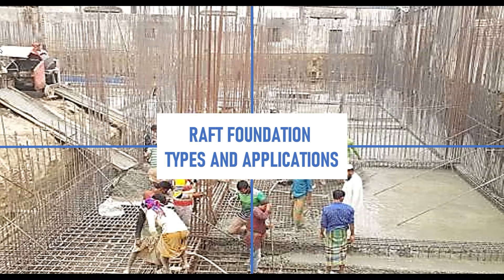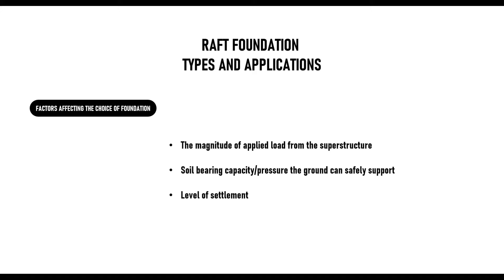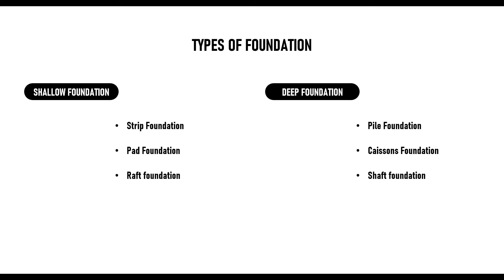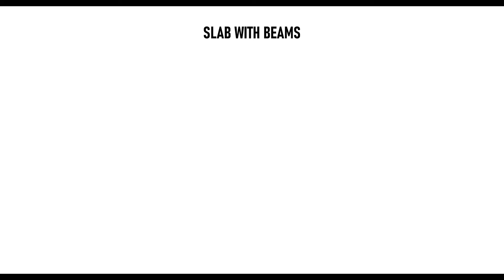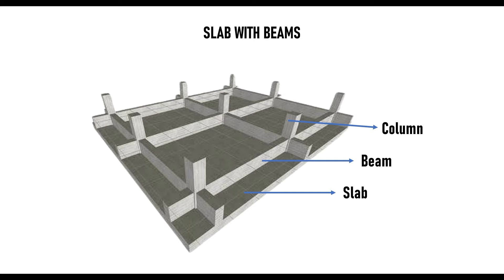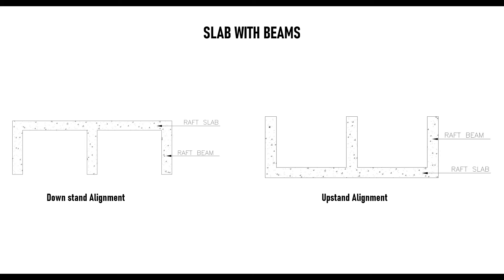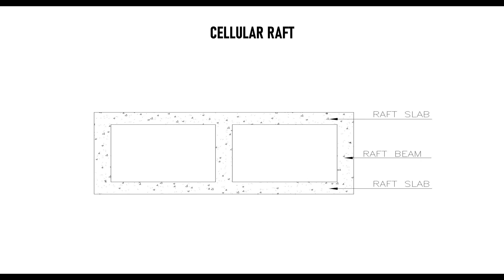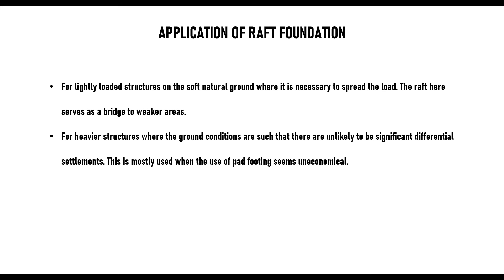Raft Foundations, Types and Application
You learn the various types of raft foundations, their uses and applications in the construction industry.